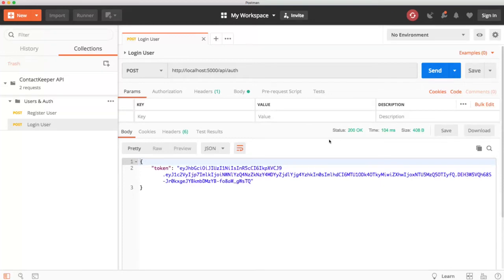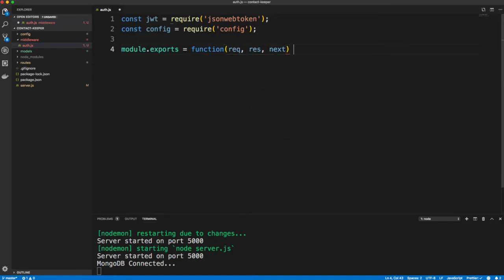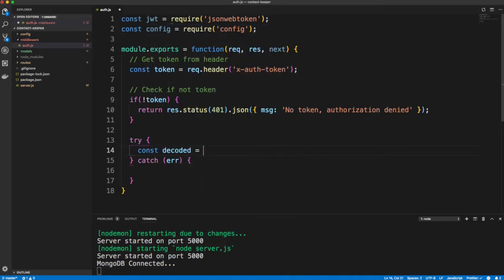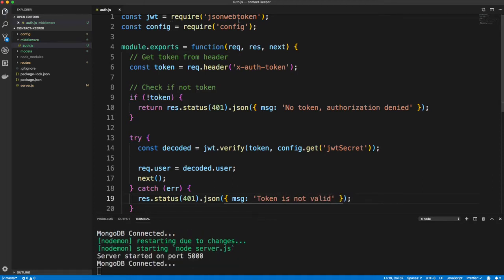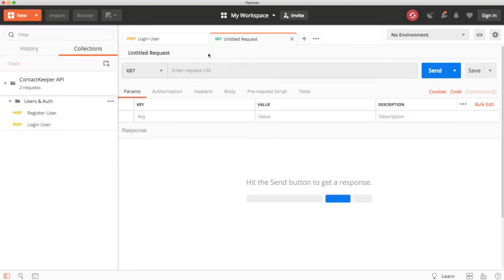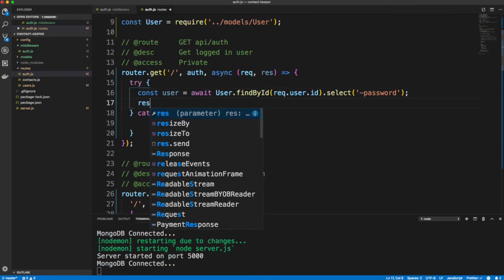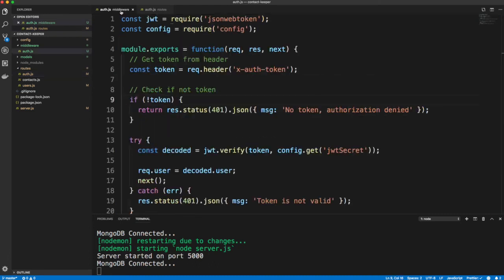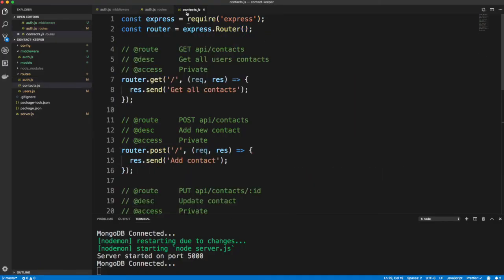React series #43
Lesson 42  Auth Middleware & Protecting Routes